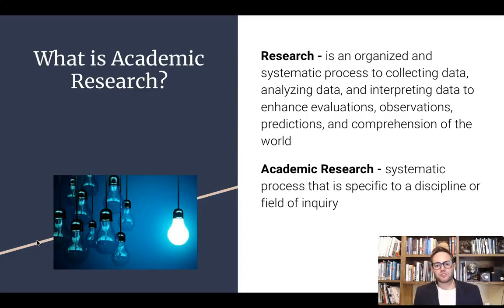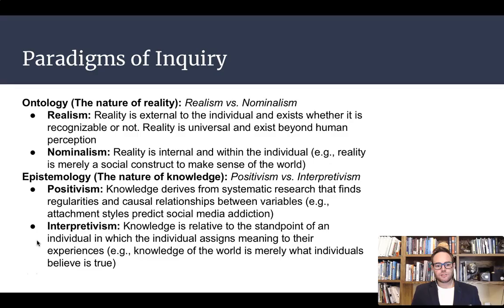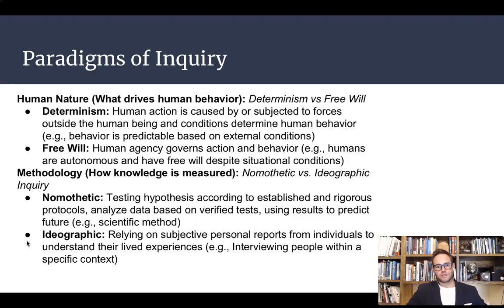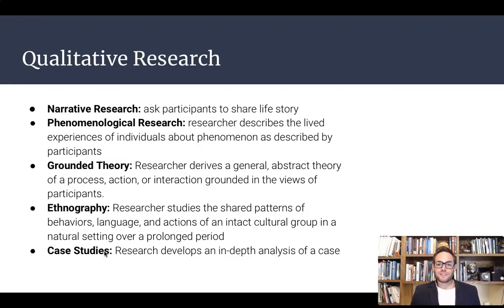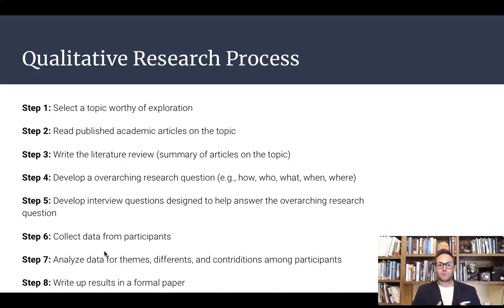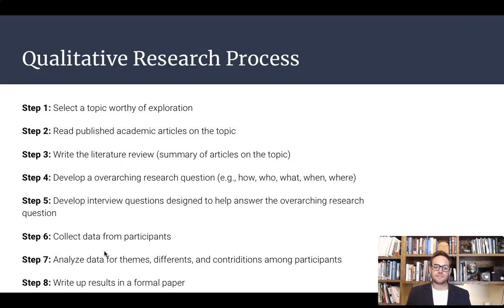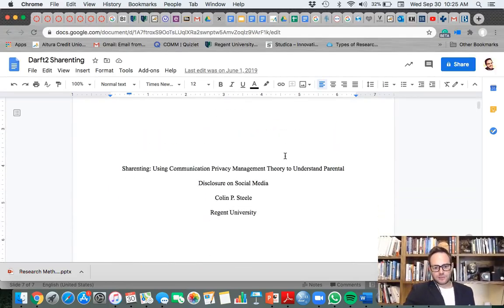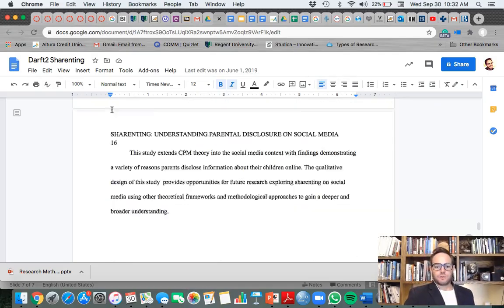Qualitative Research Methods Explained | Overview for Students & Researchers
Welcome to this overview of qualitative research methods! This video introduces the foundations of qualitative inquiry, highlighting what makes it distinct from quantitative approaches.

You’ll learn:

✅ The goals and philosophical roots of qualitative research

✅ Key methodologies: case study, ethnography, grounded theory, phenomenology, and narrative research

✅ Common data collection strategies like interviews, focus groups, observations, and document analysis

✅ How to analyze qualitative data (coding, themes, and categories)

✅ Ways to ensure validity and trustworthiness in your findings

✅ Questions to ask when deciding if qualitative methods are right for your project

Qualitative research is about exploring meaning, capturing experiences, and generating insights that numbers alone can’t provide. Whether you’re preparing for a research project, writing a thesis, or just curious about methodology, this video gives you the big picture to get started.